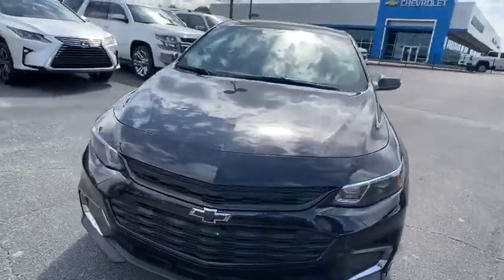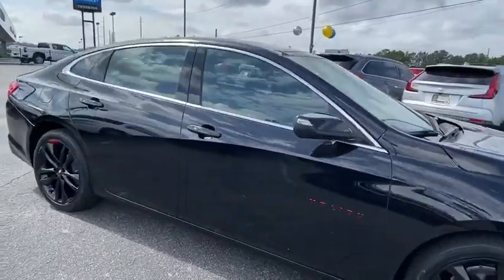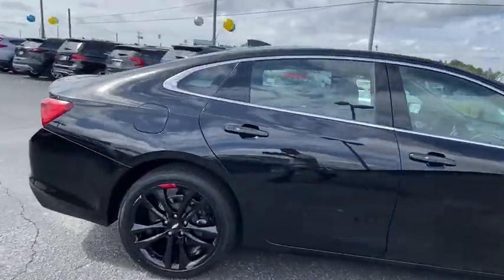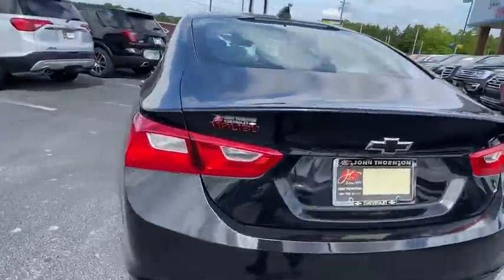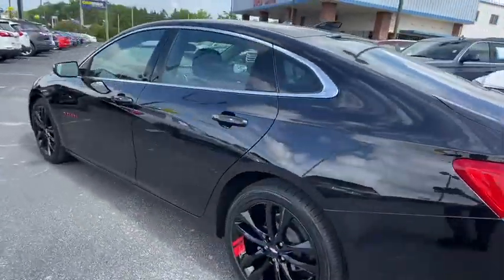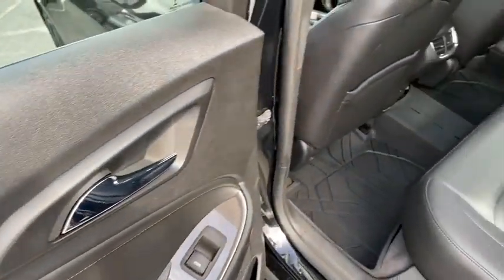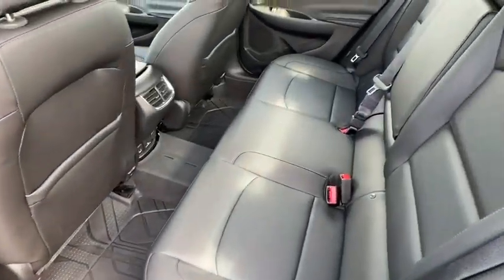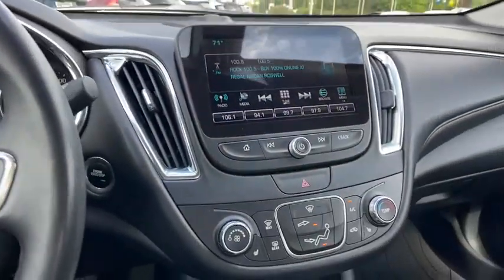2018 Chevrolet Malibu Lithia Springs, Douglasville, Powder Springs, Smyrna, Atlanta, GA R20095A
Mosaic Black Metallic Used 2018 Chevrolet Malibu available in Lithia Springs, Georgia at John Thornton Chevrolet. Servicing the Douglasville, Powder Springs, Smyrna, Atlanta, GA area.